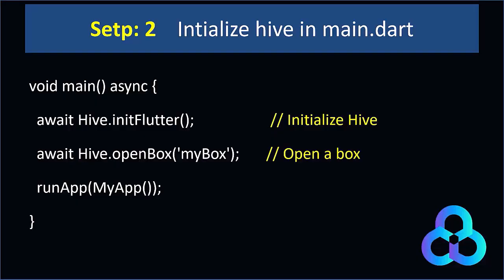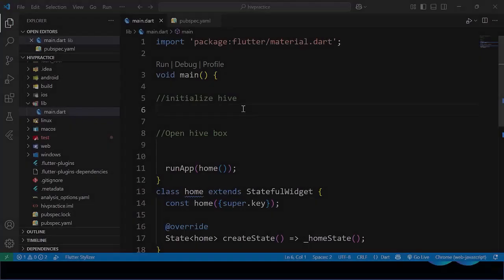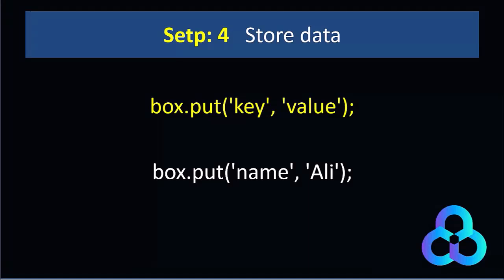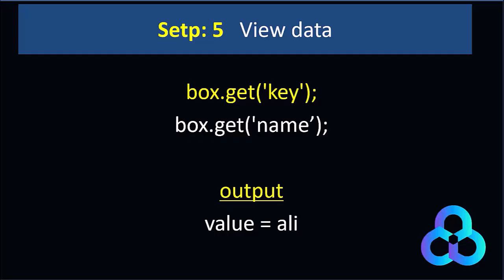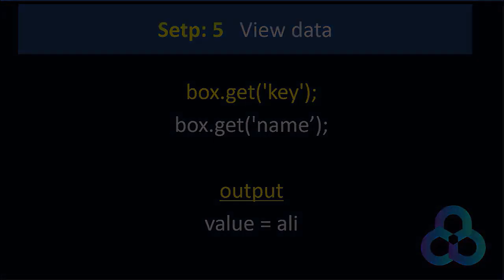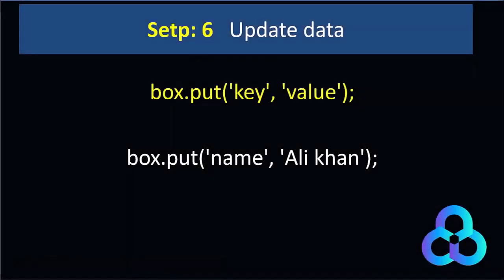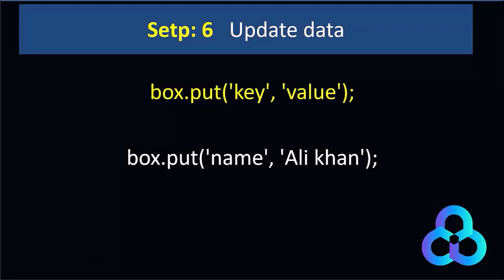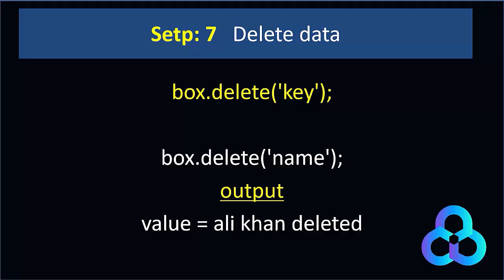Hive CRUD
🔐 Hive CRUD Tutorial | Flutter Local Database
In this video, we’ll explore how to perform CRUD operations using Hive in Flutter. Whether you're building a local to-do app or storing offline data, Hive is a lightweight and blazing-fast key-value database solution for Flutter.

📌 What you'll learn:

How to use put() to create and update data

How to use get() to read data

How to use delete() to remove a specific item

This step-by-step tutorial is beginner-friendly and perfect for those looking to implement local storage without the hassle of SQL.

🛠️ Tools Used:

Flutter

Hive package